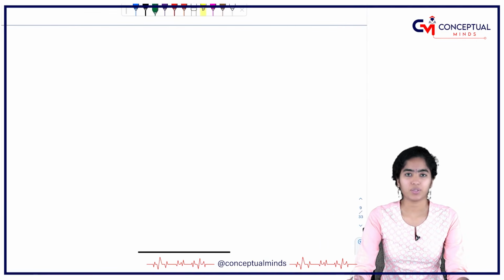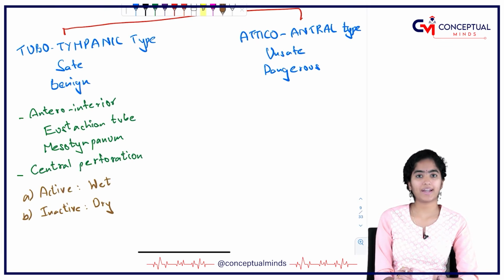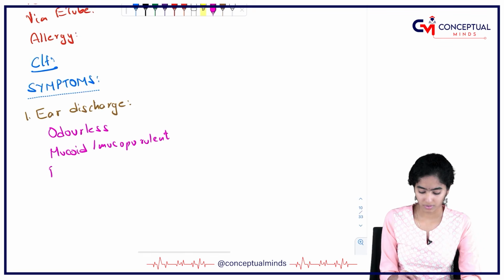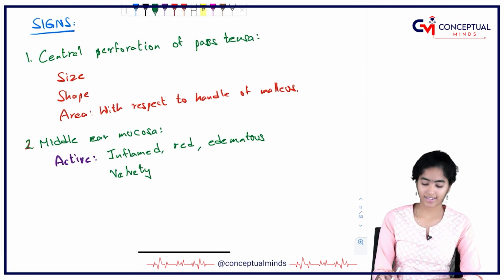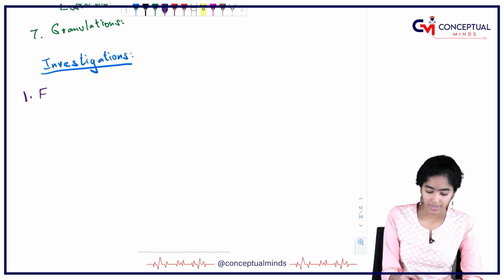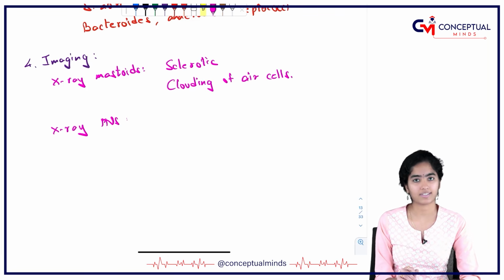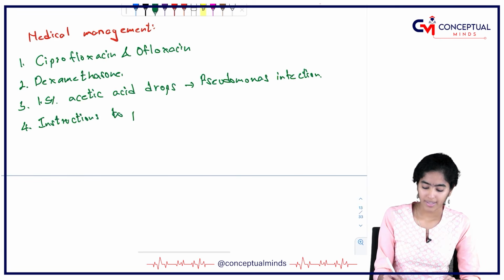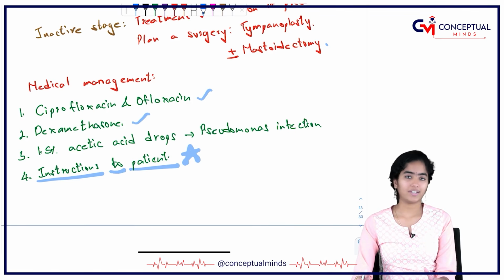18. CSOM – Tubotympanic Type | Safe Type CSOM, Clinical Features, Diagnosis & Management | ENT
👂 CSOM – Tubotympanic Type Explained | Safe Type CSOM, Clinical Features, Diagnosis & Management | ENT

👂 Chronic Suppurative Otitis Media (CSOM) – Tubotympanic Type, also known as the Safe Type of CSOM, is one of the most common chronic middle ear diseases encountered in ENT practice. It is characterized by persistent or recurrent ear discharge through a central perforation of the pars tensa without cholesteatoma formation. Although considered the "safe" variety, untreated disease may lead to hearing loss, recurrent infections, and reduced quality of life. It is a high-yield topic in ENT, otology, microbiology, and clinical medicine, and is frequently tested in MBBS, FMGE, NEET PG, INI-CET, USMLE, and PLAB examinations. In this comprehensive lecture, CSOM – Tubotympanic Type is explained in a simple, clinically oriented, and exam-focused manner, covering predisposing factors, signs and symptoms, investigations, treatment, and prognosis.
🔬 Learn how persistent Eustachian tube dysfunction and recurrent middle ear infections lead to chronic inflammation, mucosal disease, and central tympanic membrane perforation.

🧠 This lecture provides a detailed understanding of the important predisposing factors including recurrent acute otitis media, Eustachian tube dysfunction, upper respiratory tract infections, adenoid hypertrophy, allergic rhinitis, cleft palate, poor socioeconomic conditions, malnutrition, overcrowding, and inadequate treatment of middle ear infections.
🩺 The discussion explains the characteristic signs and symptoms such as persistent or intermittent painless mucopurulent ear discharge, conductive hearing loss, central perforation of the tympanic membrane, tinnitus, and recurrent ear infections. High-yield concepts related to otoscopy, otoendoscopy, microscopic ear examination, pure tone audiometry, impedance audiometry, ear swab culture and sensitivity, high-resolution CT temporal bone when indicated, and differential diagnosis from atticoantral (unsafe) CSOM, cholesteatoma, otitis externa, and other causes of chronic otorrhea are integrated throughout with strong clinical correlations.

💡 In addition, the lecture covers evidence-based treatment including aural toilet, topical antibiotic ear drops, control of infection, treatment of nasal and nasopharyngeal pathology, water precautions, hearing assessment, myringoplasty, tympanoplasty, postoperative care, long-term follow-up, and prevention of recurrence.
This video is highly beneficial for MBBS students 🎓, medical graduates 👨‍⚕️, ENT residents 👂, otology learners 🩺, USMLE aspirants 🇺🇸, PLAB candidates 🇬🇧, FMGE aspirants 📚, NEET PG aspirants 🏆, nursing students 👩‍⚕️, and healthcare professionals preparing for clinical practice and competitive examinations. Watch till the end for high-yield exam pearls ⭐, clinical insights 🔍, and frequently tested concepts related to safe CSOM, chronic middle ear disease, tympanoplasty, hearing loss, and ENT clinical practice.